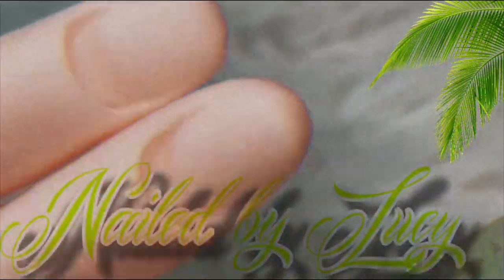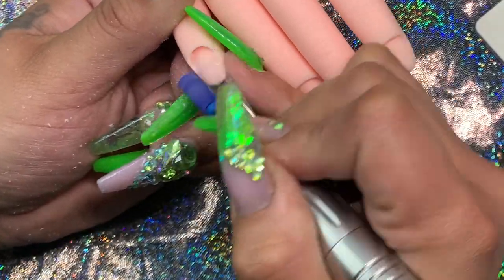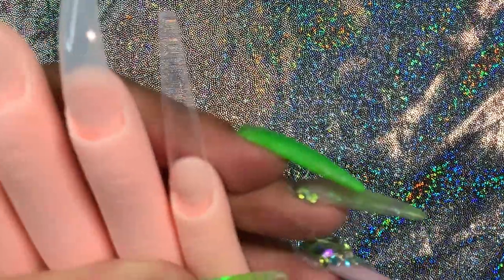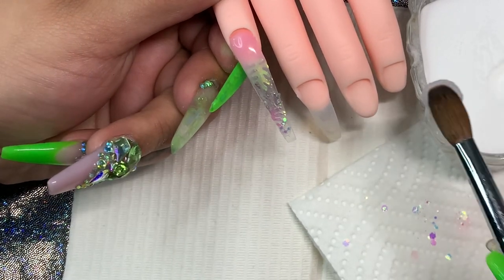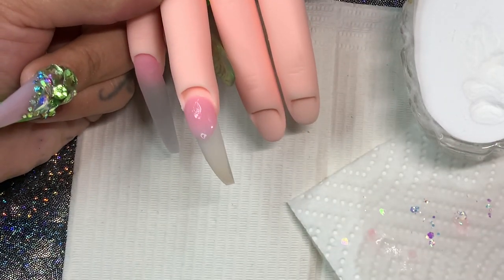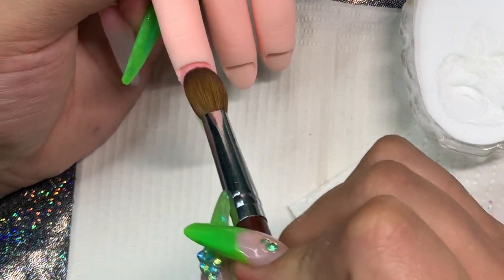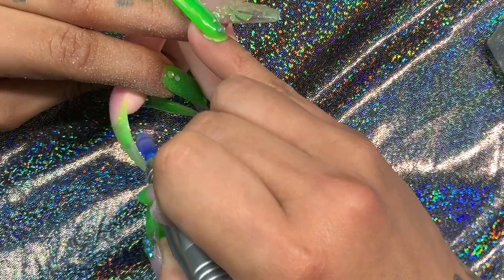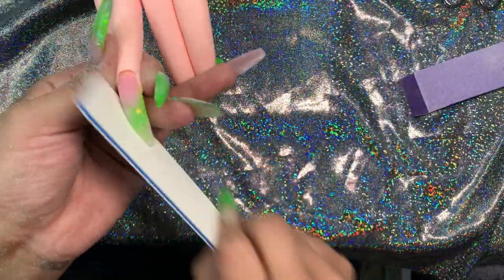Shaping a straight & curved nail tip | Tropical neon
On these nails

Young nails
•Speed Clear powder & monomer
•Cover pink with a bit of neon pink added

Glam and glitz
• Neon green Named: Citrus Kick

Xxl Nail tips
Link: Pragovle Welcome Door mat Funny...

Natural tips
Link: 100 Natural Curve Nail Tips + 3 Glue

Bondini nail glue
Link: Kidscool - Mono de algodón para...

Quick nail glue dry spray
Link: Hurry Up Nail Glue Dryer 7.2 fl. oz.

Nail brush from my local beauty supply size #16
Name: Oakland Beauty supply

Leaf stickers
Link: Leaf Leaves Nail Holographic Strip Tape Nail Art Stickers Thin Laser Silver Stripe Sticker DIY Foil Decal Sticker (multicolor) (multicolor)

Glitter
Link: Sindy Nail Art Glitter Chunky Sequins Iridescent Mermaid Flakes Ultra-thin Tips Colorful Mixed Paillette For Hair

Other:

Medicool nail drill